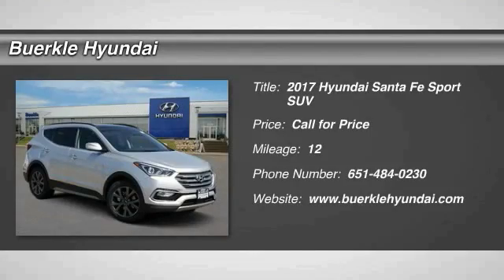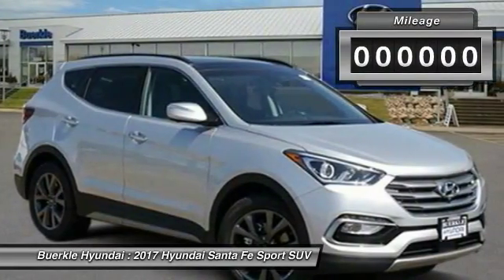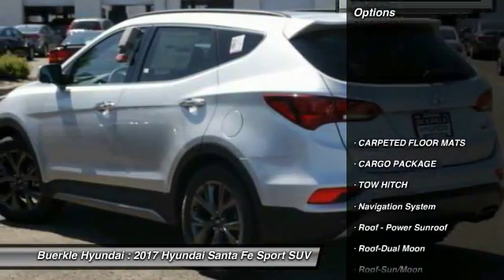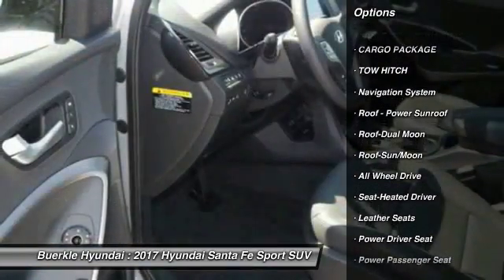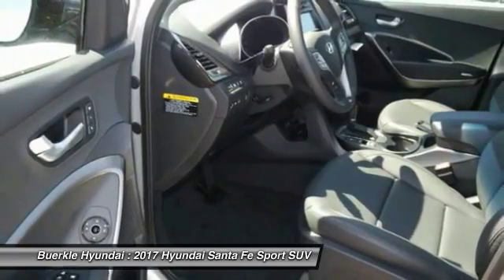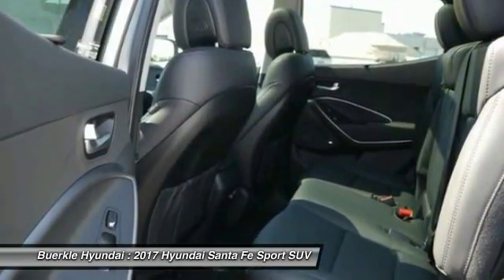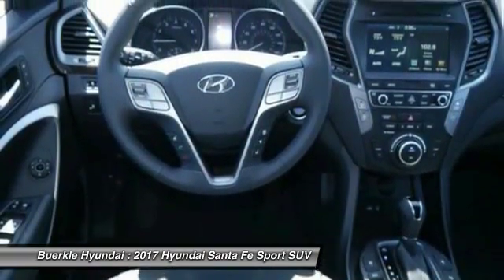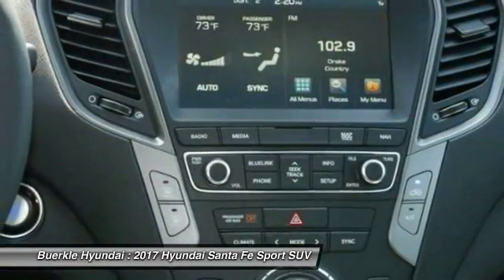2017 Hyundai Santa Fe Sport Saint Paul, White Bear Lake, Minneapolis, Inver Grove Heights MN 49254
Buerkle Hyundai
3350 Highway 61 North

Buerkle Hyundai
3350 Highway 61 North

Don't miss this 2017 Hyundai. Make a great choice today with this must-have suv. Learn more about this suv by contacting the dealership today and complete your driving dreams.